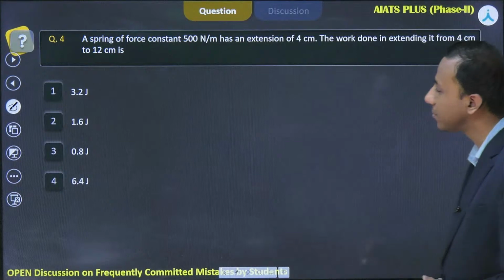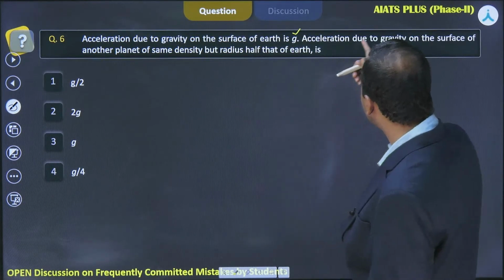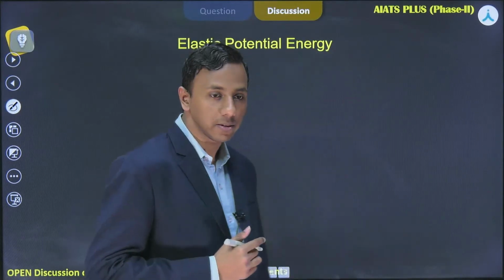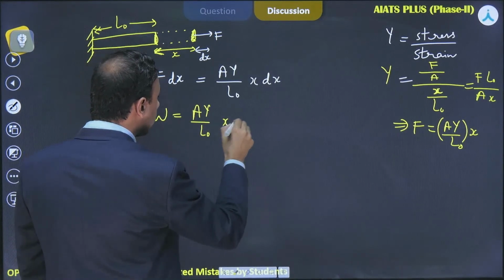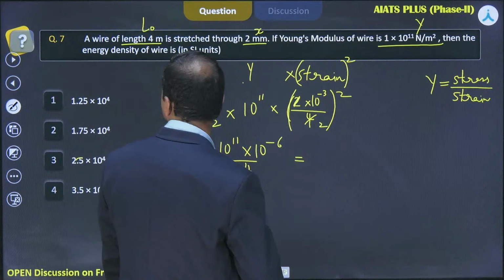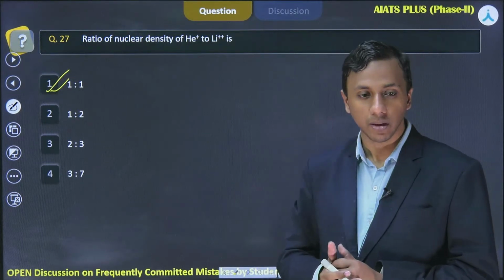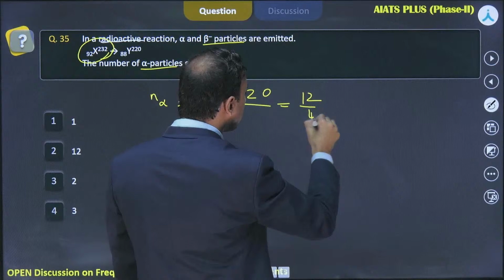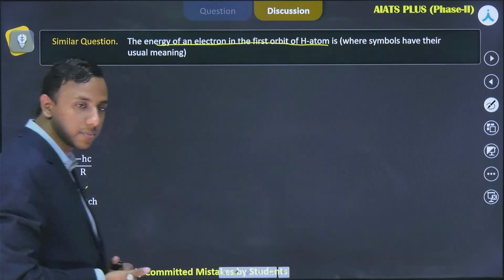NEET-2025 Physics for AIATS PLUS - Personalized Learning Test Series | Slot 4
💡 Join our live NEET physics webinar on Work, Energy, and Power! Explore the core concepts of mechanical work, kinetic and potential energy, and the principles of power. Understand how these concepts apply to real-world scenarios and their significance in various physical systems. This session is designed to strengthen your grasp of these essential topics, which are crucial for your NEET success. Don’t miss the opportunity to engage with our expert faculty during the live Q&A to clarify your doubts! 📘🔧